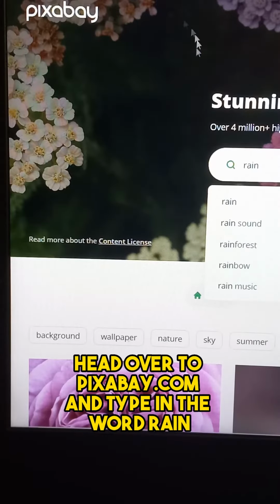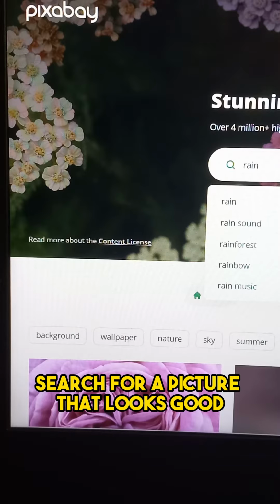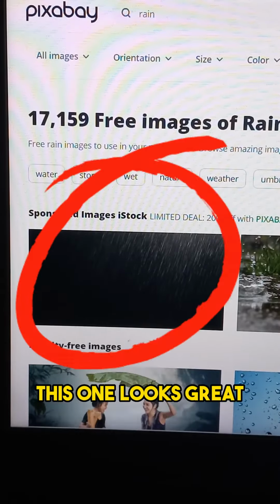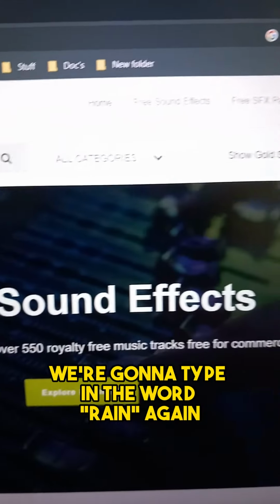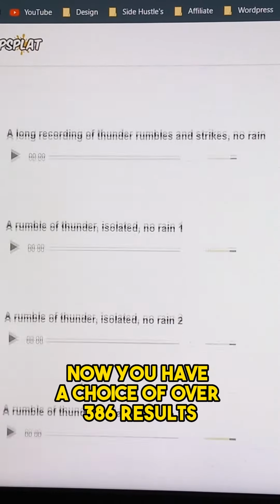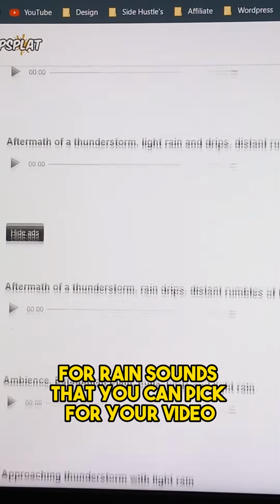Easy Side Hustle to Generate Passive Income on YouTube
# shorts Easy Side Hustle to Generate Passive Income on YouTube
You need to have the proper support and guidance from a well-established mentor

Below is how I got started